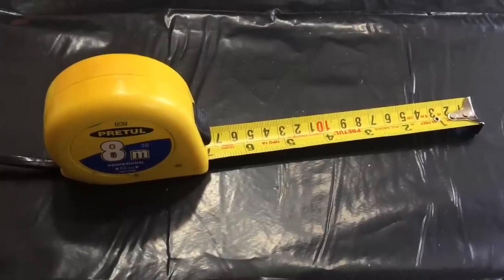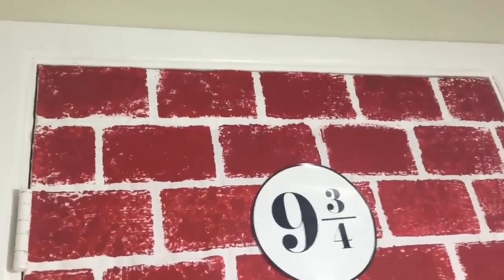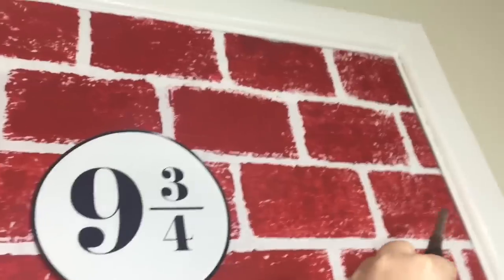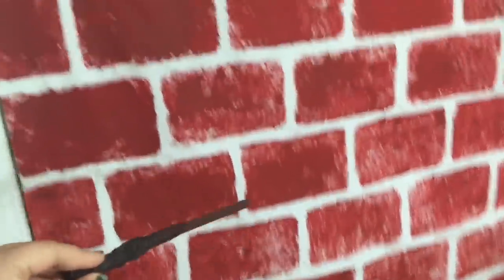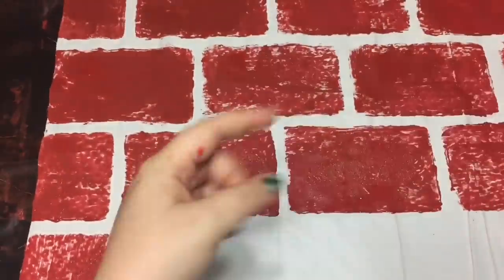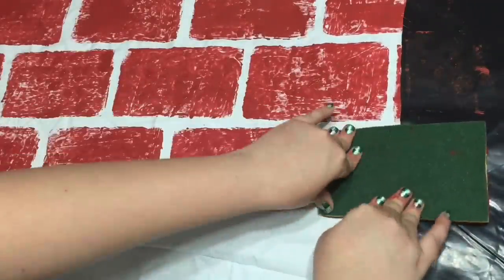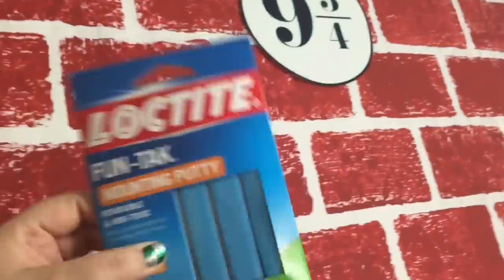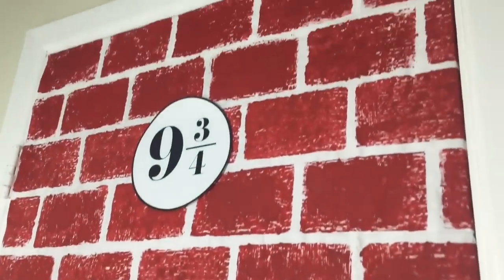DIY Platform 9 3/4 door cover (Harry Potter)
Fabric paint (I used MATTE fabric paint in the shades red, brown, and orange. I mixed them to get the desired brick red that I preferred.)
Alternatives:
Acrylic paint could work but it cracks on fabric. If you're planning on not touching it too much it could work alone.
One blog I read actually used brick home paint. I personally wouldn't work with home paint but that's definitely an option for you since it's a ready made brick shade.

Twin sheet (I used a white color flat sheet but for more realistic brick vibes go with like a tan or beige color.)
Alternatives:
You can use a sheet of paper in the measurements of your door. I think you'd have to go to like some kind of office supply store or something.

Rectangle sponge

Fabric scissors

Measurement tape

Mounting putty

Foam brush or paint brush

Garbage bags or newspaper (to protect your floor)

Image that I used for the platform 9 3/4 sign (you can make your own if you want to but it's easier just to print a sign out haha):